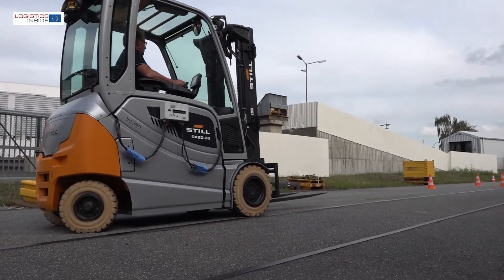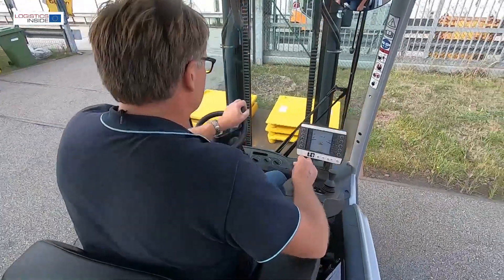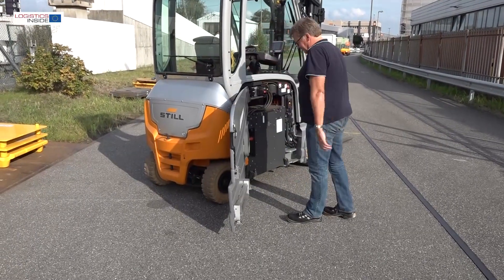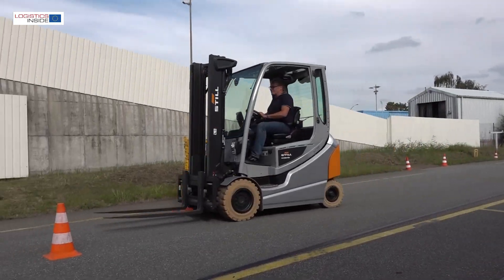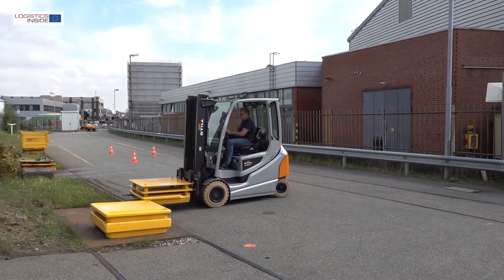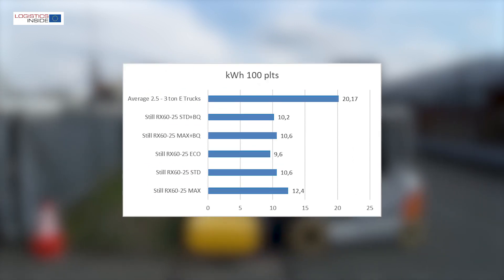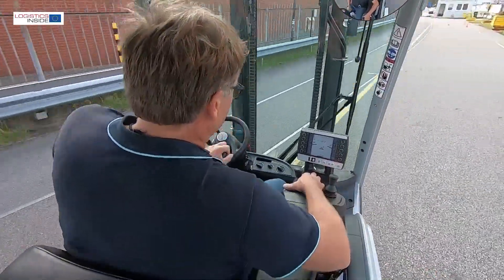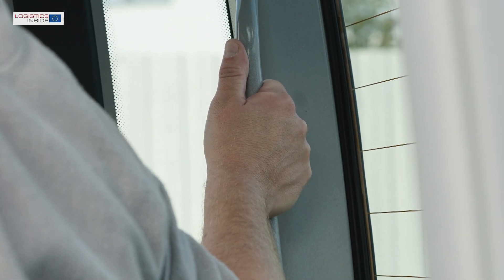Test Still RX60 HP: IC Killer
With the new RX60 Still brings a first in the forklift test. For the first time in 31 years of testing, an electric forklift truck scores a higher productivity than a truck with an internal combustion engine. The High-Performance version of the youngest Still accelerates, lifts and drives like a diesel truck, but without the noise and emissions.